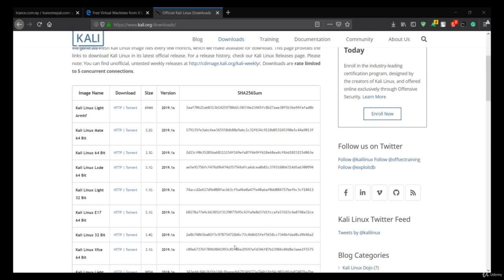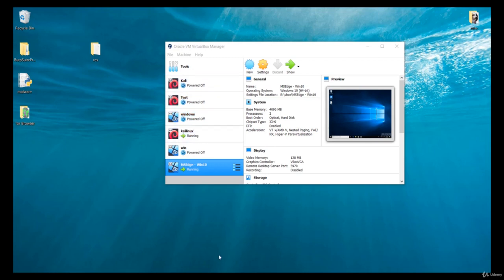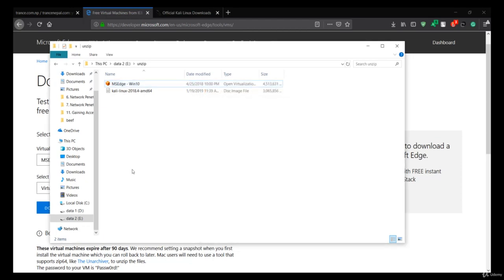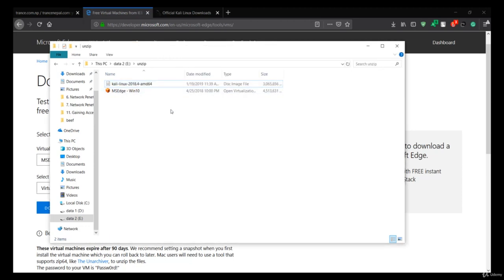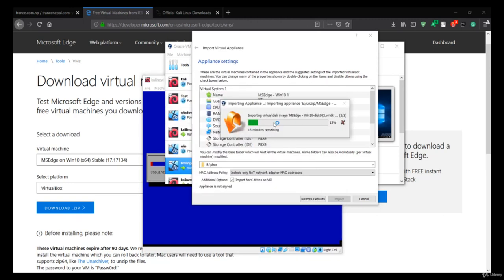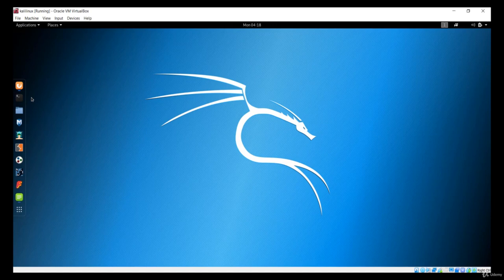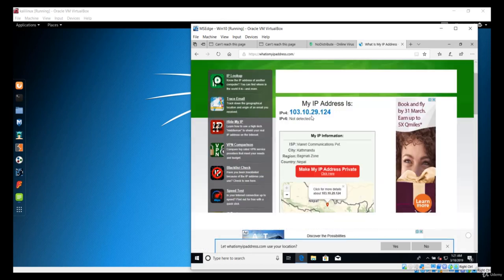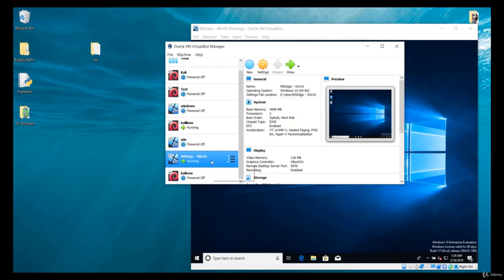Lacture 4 | Installing Hacker & Victim Machine in Virtual Box | Ethical Hacking | Only Study Purpose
In Lecture 4 of our Ethical Hacking course, we will cover the installation of both a hacker and victim machine in VirtualBox. This hands-on tutorial is designed to give students practical experience in setting up and configuring virtual environments for ethical hacking purposes, while stressing the importance of only using these tools for study and education. This lecture is a crucial step in learning the skills necessary to safely and responsibly conduct ethical hacking.